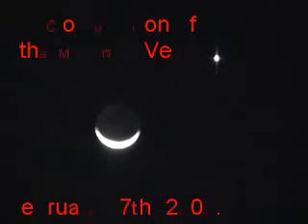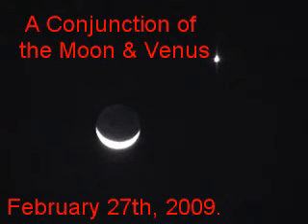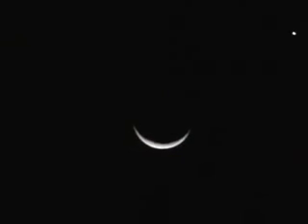Moon & Venus Conjunction.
A close conjunction of the Moon & Venus on February 27th, 2009 from Hudson, Florida.